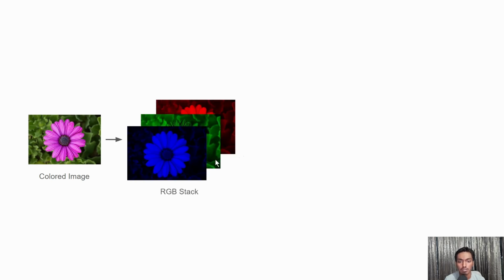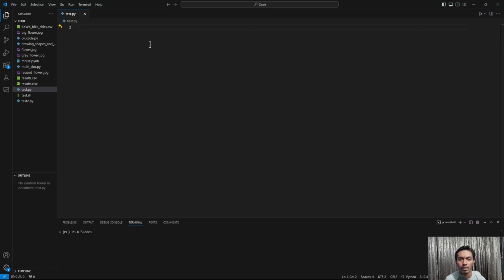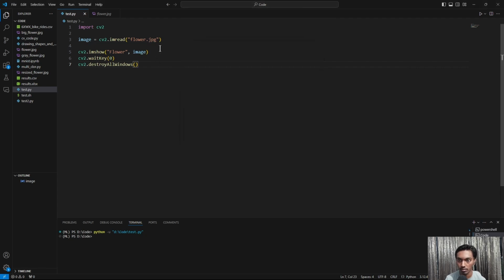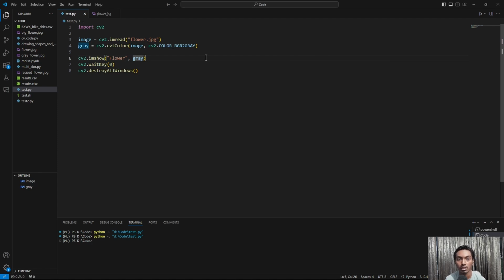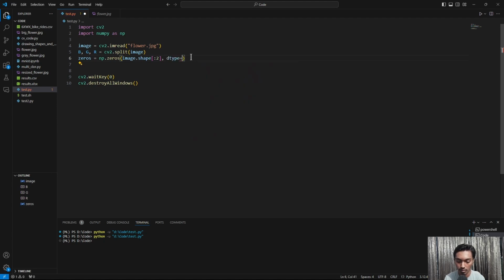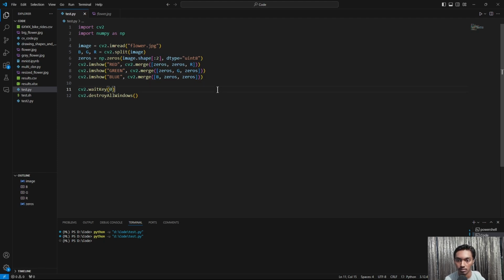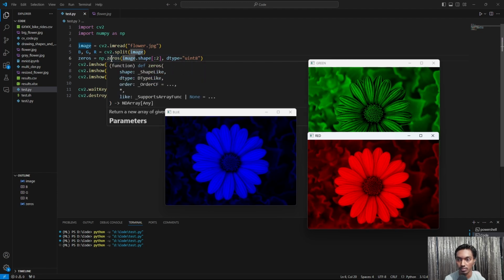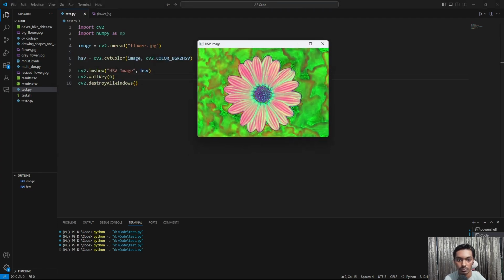Understanding Color Spaces in OpenCV: RGB, Grayscale, and HSV Explained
In this video, we’ll explore different color spaces used in computer vision, such as RGB, Grayscale, and HSV, and how to easily convert between them using OpenCV. You'll learn what color spaces are, why they matter in image processing, and how they can be applied to tasks like object detection, face recognition, and edge detection. Whether you're a beginner or experienced in OpenCV, this tutorial will help you master color space conversions to optimize your computer vision projects.

Topics covered:
- Introduction to color spaces (RGB, Grayscale, HSV)
- Why color space conversions are essential
- Converting images between color spaces using OpenCV
- Practical applications of RGB, Grayscale, and HSV